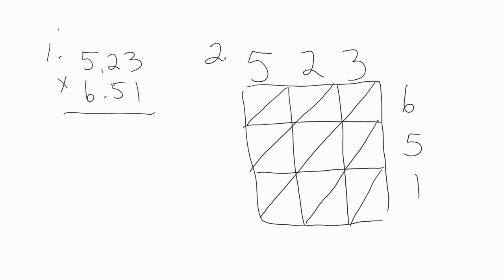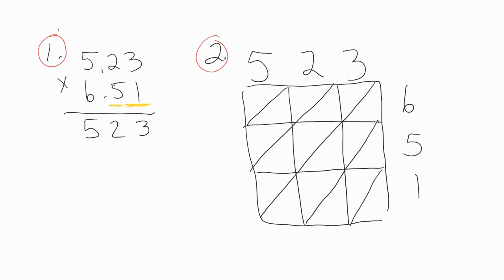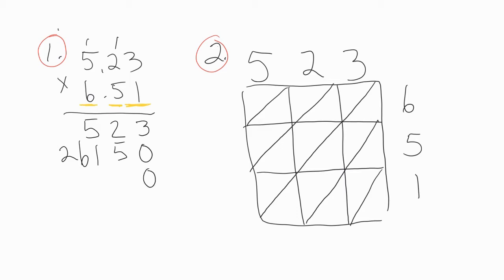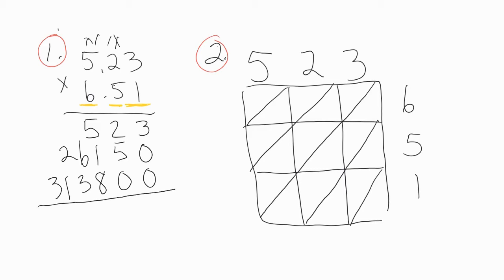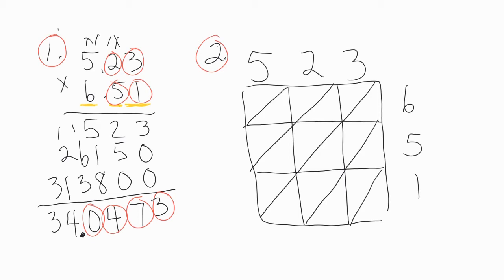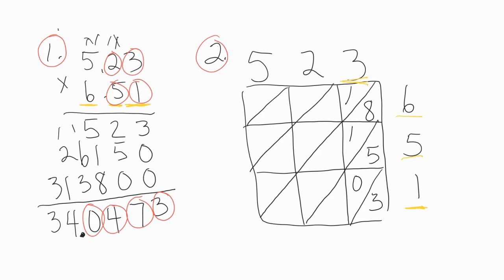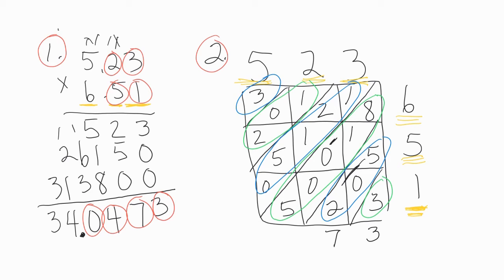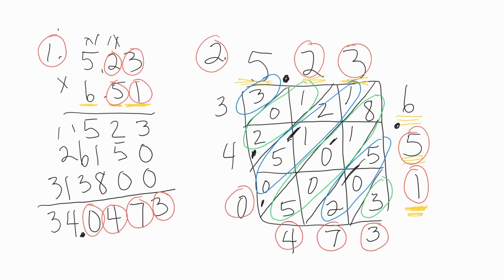Multiplying Decimals - Tuesday, May 20th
Here are two methods to help you multiplying decimals. Hope this helps :)